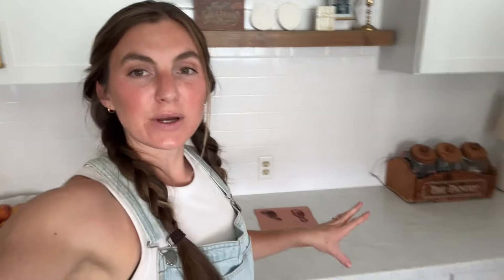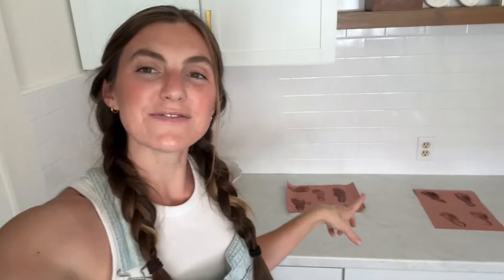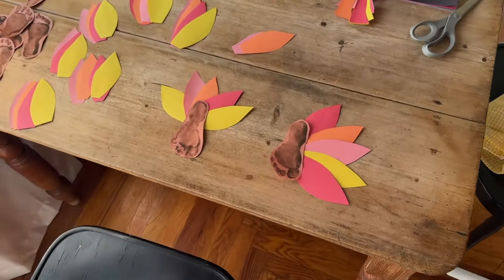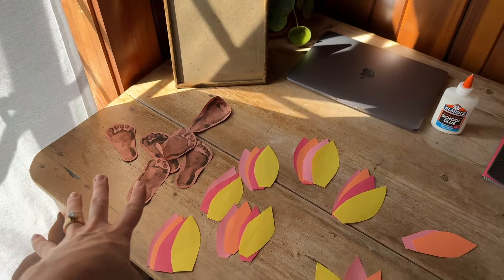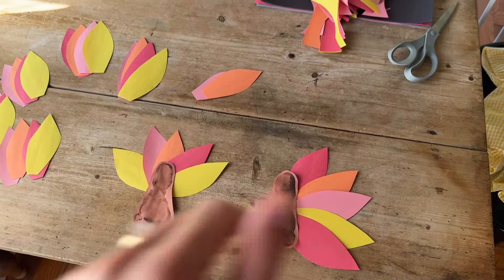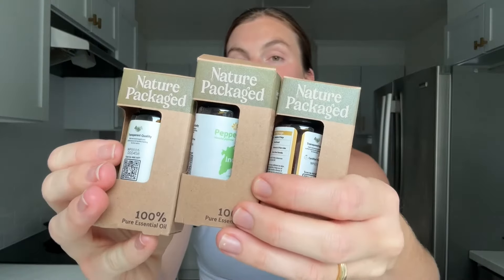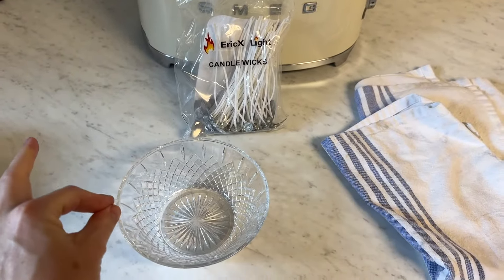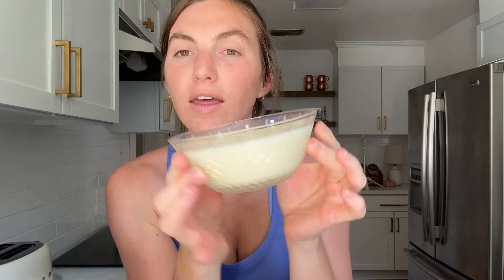A COZY FALL VLOG | baby crafts, baking, game night, candle making, and more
Happy fall!!! I'm so glad your here